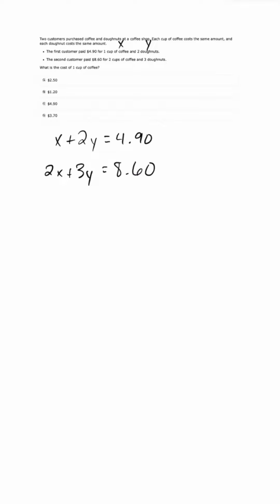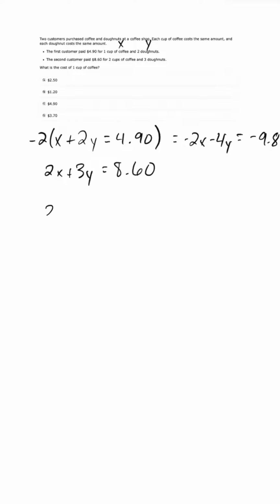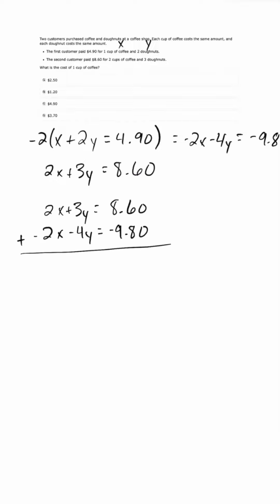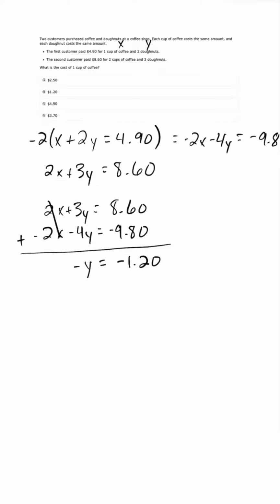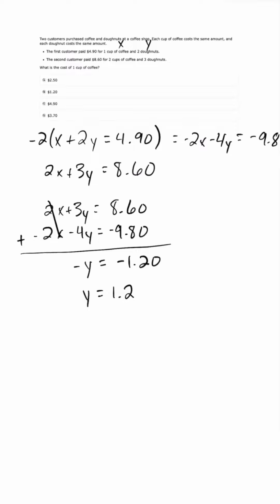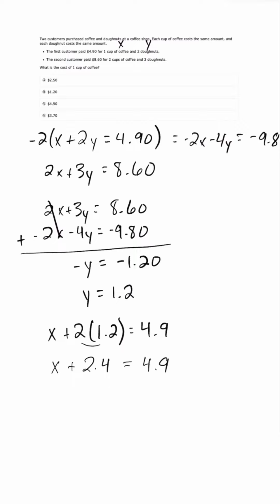2024 Algebra 1 EOC - Problem 13